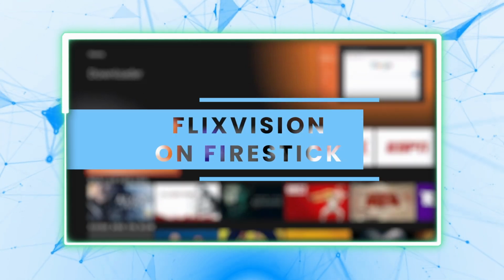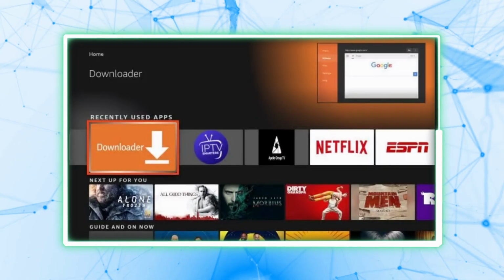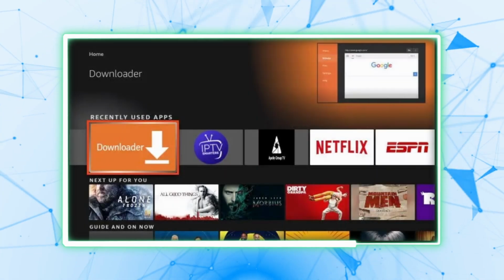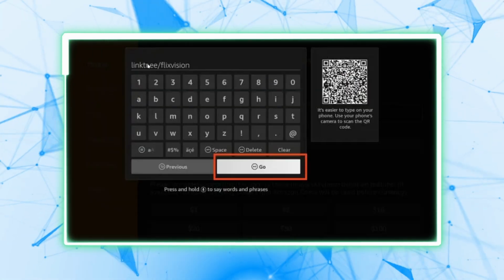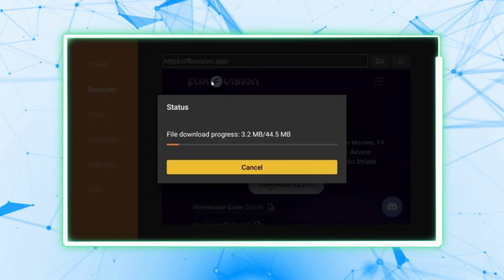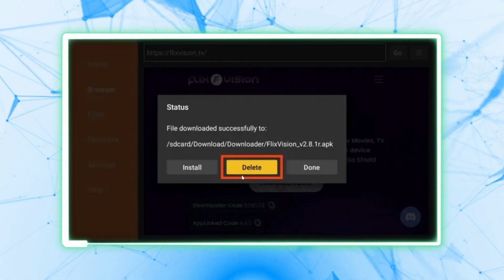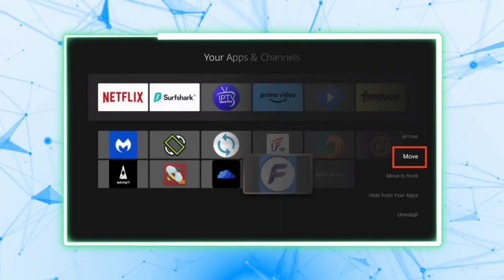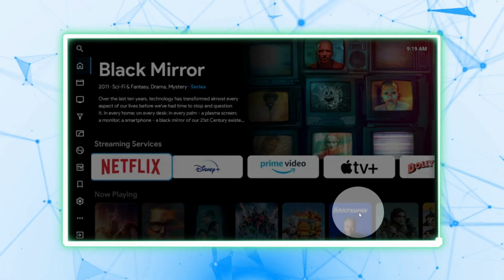How To Install Flix Vision On Firestick 2025! (FULL GUIDE)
In this video, I am going to show you how to install Flix Vision on your Firestick step by step. If you want to watch your favorite movies and TV shows on your Firestick device using Flix Vision, this guide will help you install the app quickly and easily.

0:00 INTRO
0:05 TUTORIAL